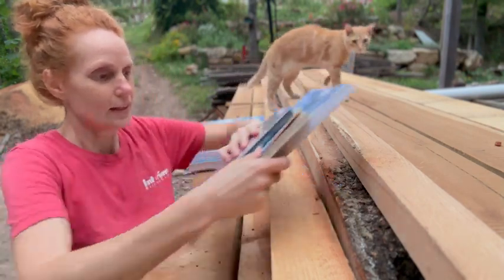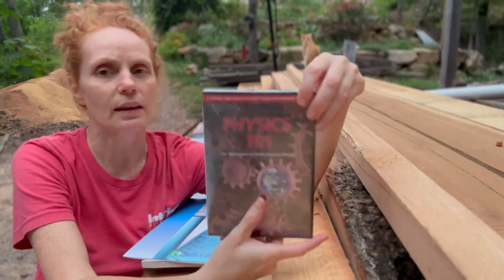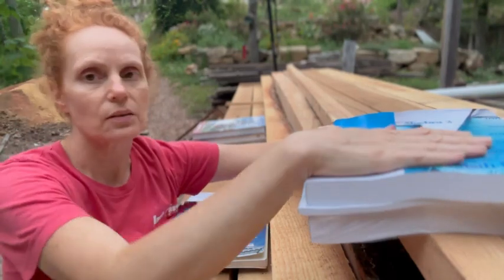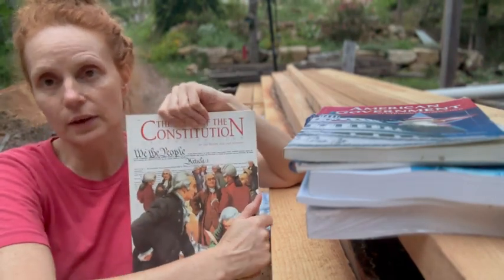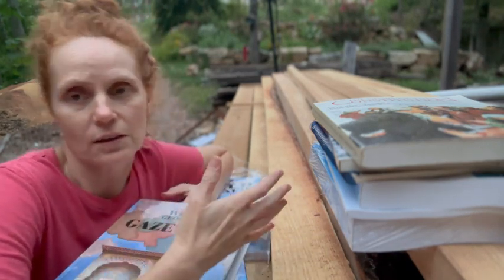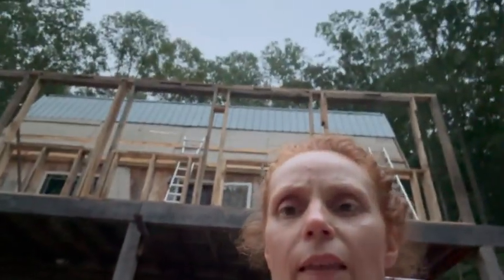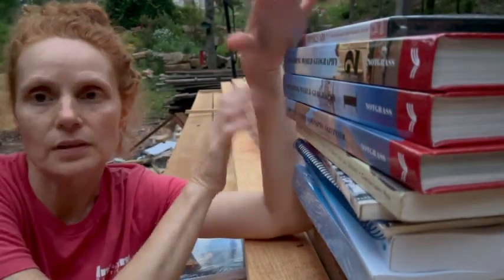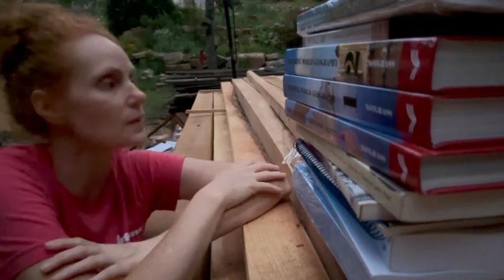Homeschool Curriculum 2023-2024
Homeschool curriculum choices for 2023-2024 high school boy, grade 11.

We tend towards plenty of hands on learning to accompany our bookwork, and these are some of the books we will be using this year!

Resources mentioned:

💥 •PHYSICS 101 SET• ⚙️

See price at amazon

Compare price at CBD

🏛️•A BEKA US GOVERNMENT IN CHRISTIAN PERSPECTIVE  •
See price on amazon

See price at CBD

🇺🇸 STORY OF THE CONSTITUTION 📃

🧮• MATH U SEE ALGEBRA 2•

🌎 •NOTGRASS WORLD GEOGRAPHY•

🏡 We are an off grid homesteading family in upper East Tennessee.

We live on 26 acres, homestead, home educate, and diy everything!

Follow our progress in real time.

Updates added weekly (by the grace of God).

Please come along to meet the family, find out our goals, and join us!

If you purchase from Amazon.com, please consider using our link. It will cost you the same, and will support our endeavors a little! please use this link.